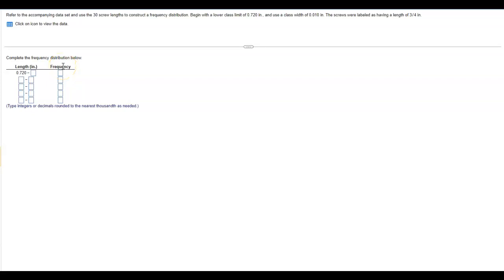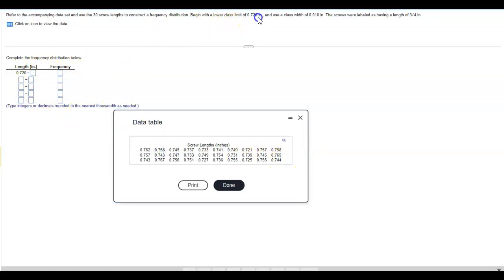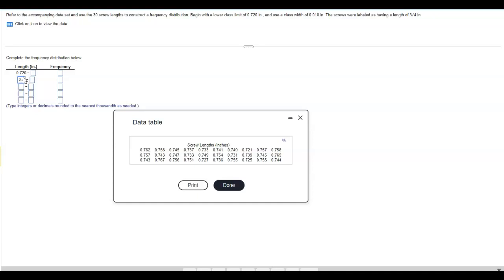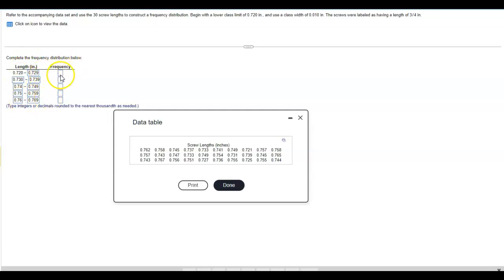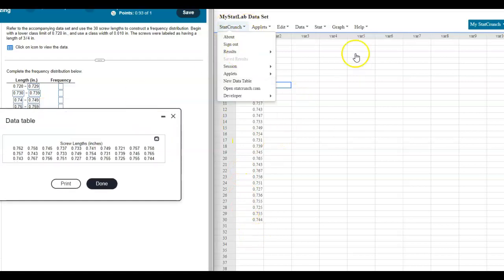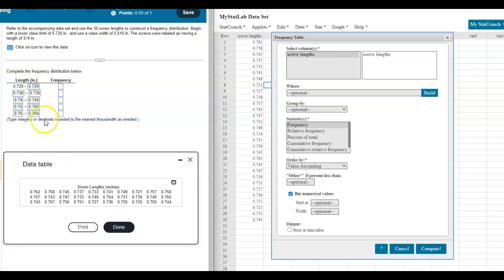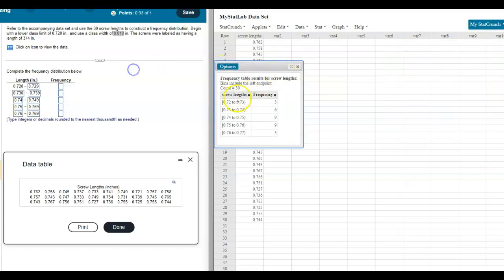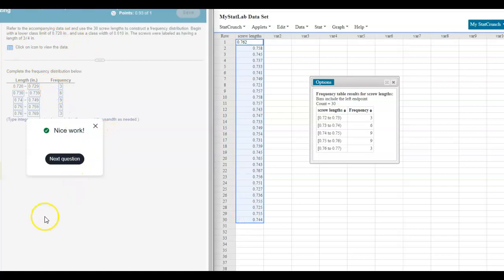Create a Frequency Distribution in StatCrunch